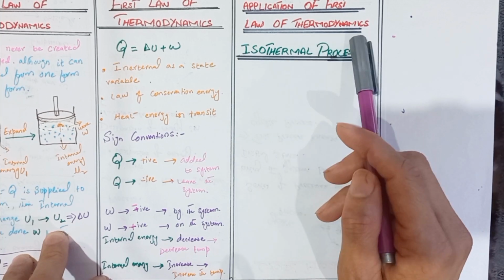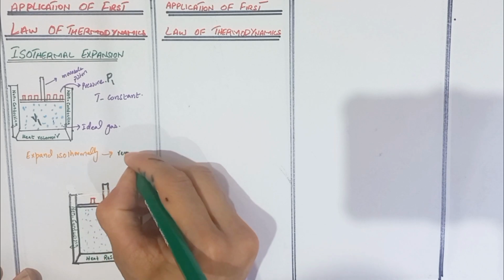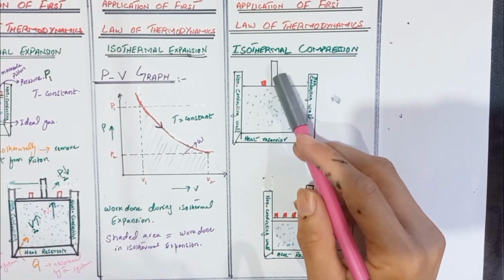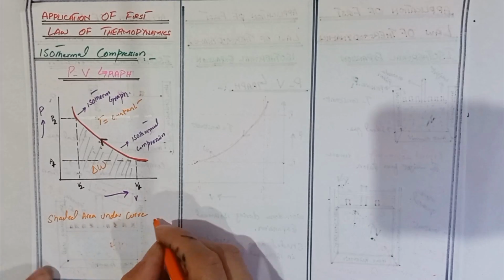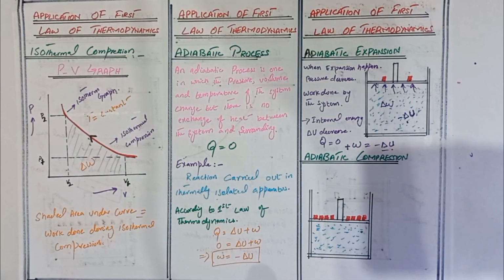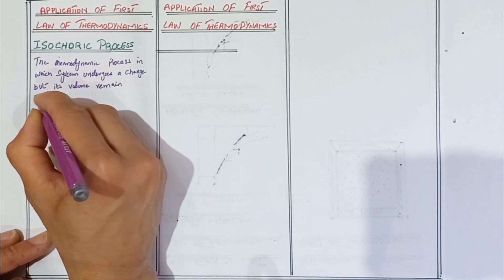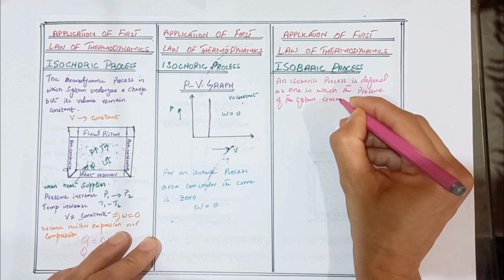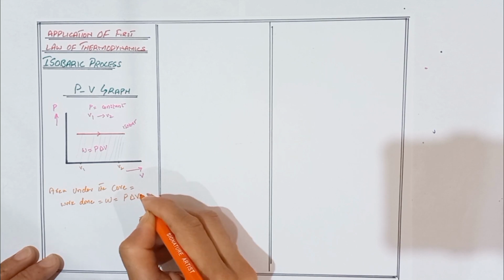Application of first law of thermodynamics| Isothermal,adiabatic, isobaric and isochoric process